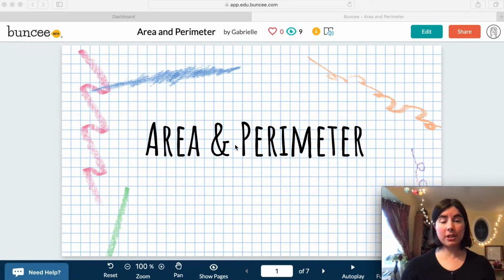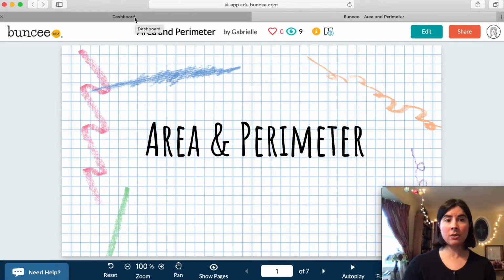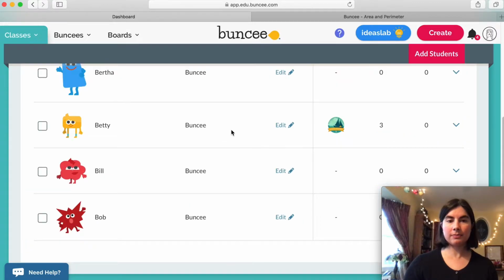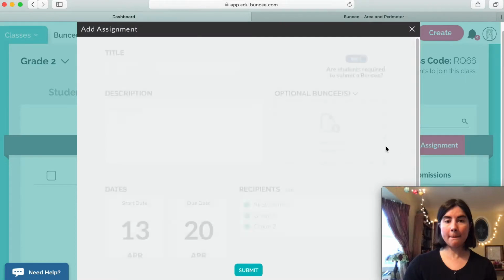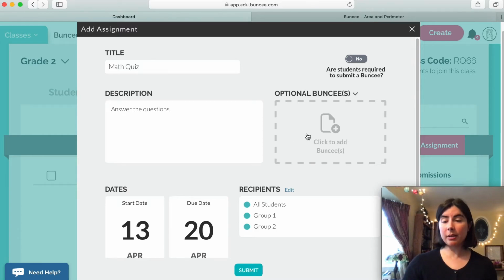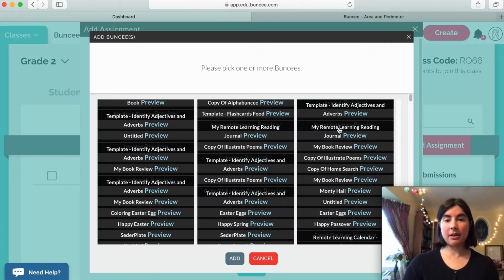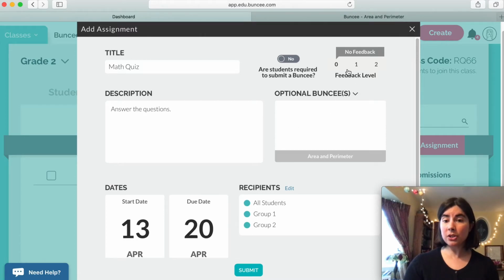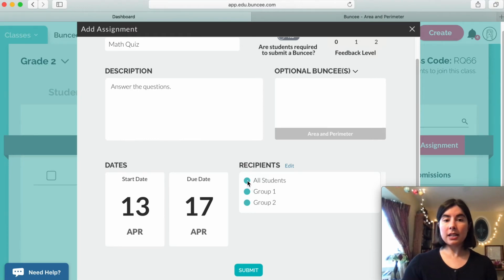How to Share Assignments to Students though the Buncee Dashboard!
In this segment of Discover Buncee, Gabby highlights how teachers can share assignments with students through the Buncee dashboard. This could save tons of time!

Did you know you can directly share your Buncees to Schoology? In this segment of Discover Buncee, Gabby explains step by step just how to do so!

Be sure to let us know if you all have any questions or concerns!